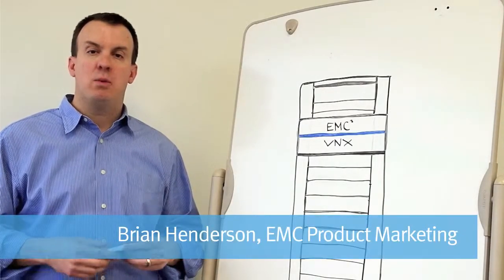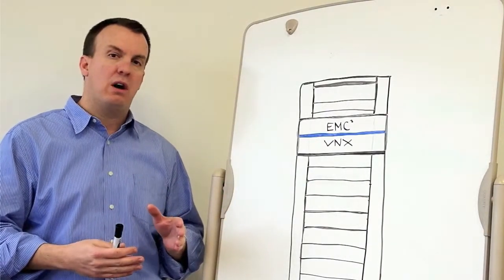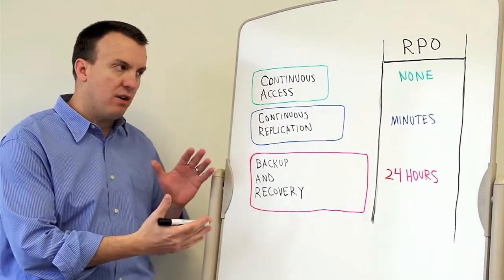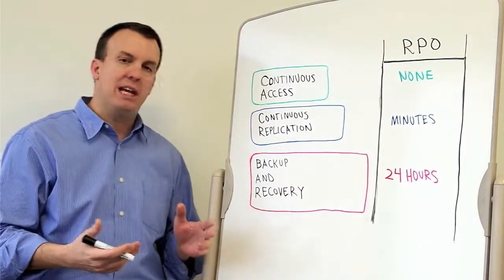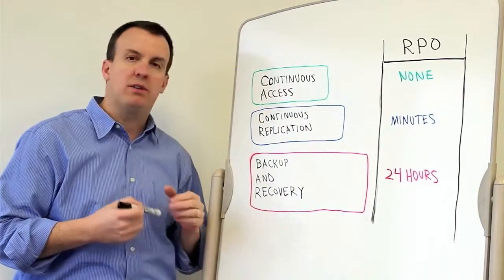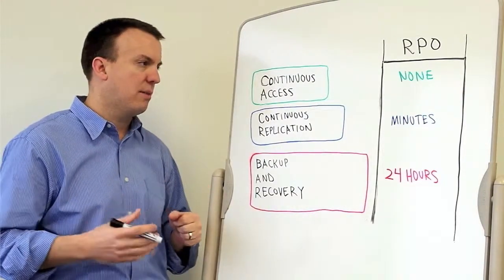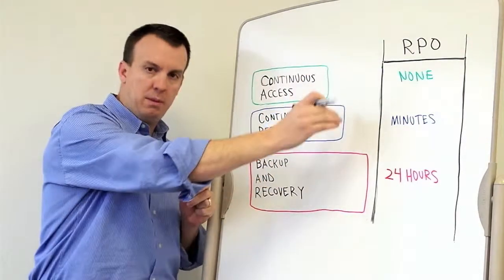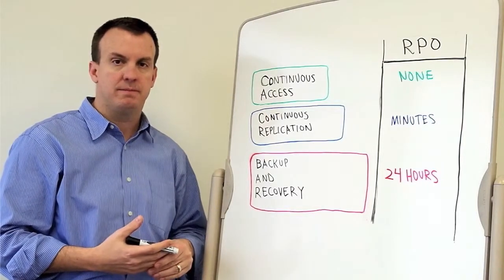EMC Whiteboard Sessions: VNX Data Protection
Brian Henderson, EMC Product Marketing, discusses VNX Data Protection options.